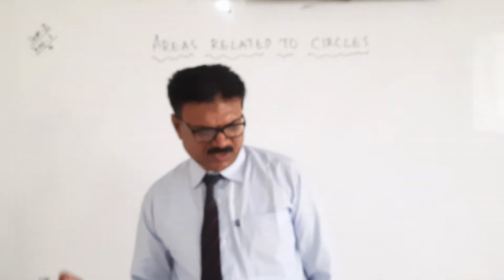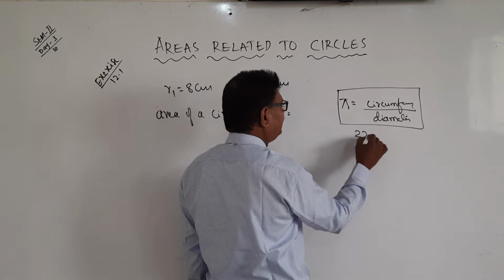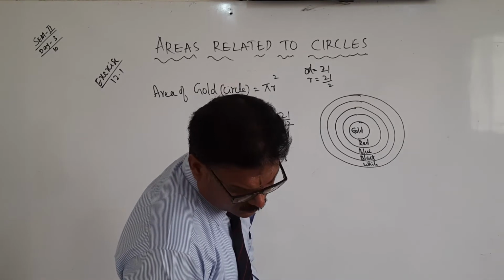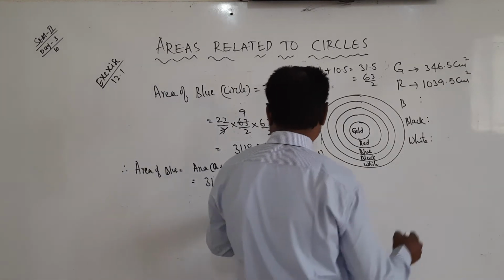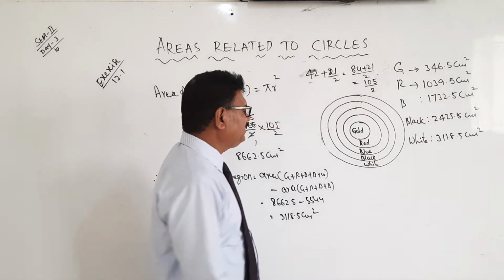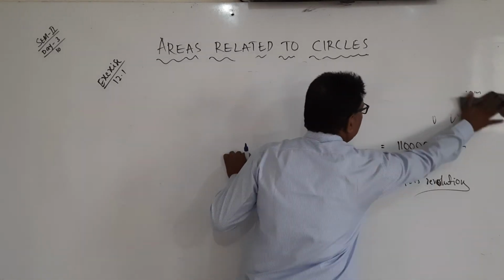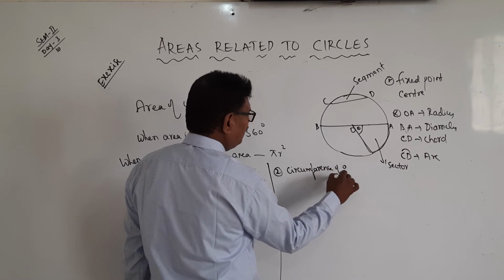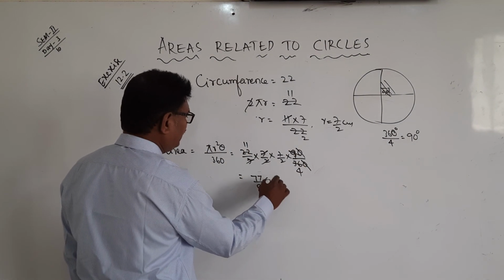CBSE 10 MATHS BY JOSHI SIR DAY 33TERM 2